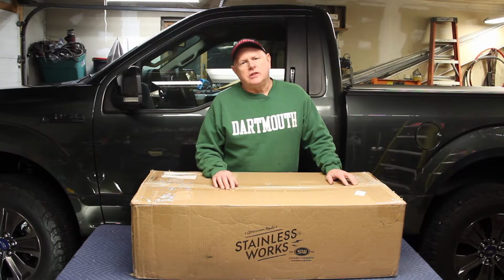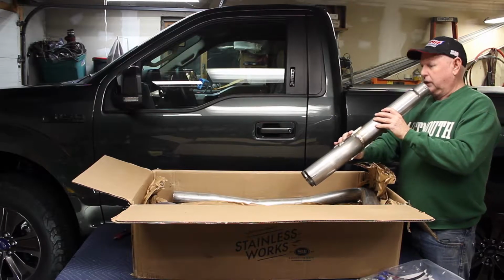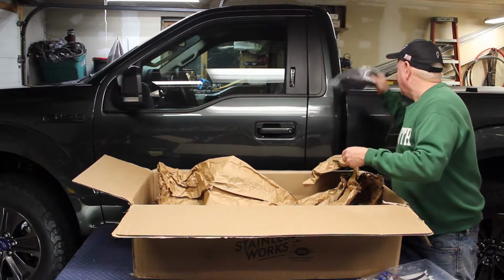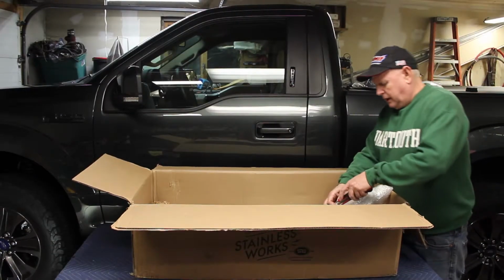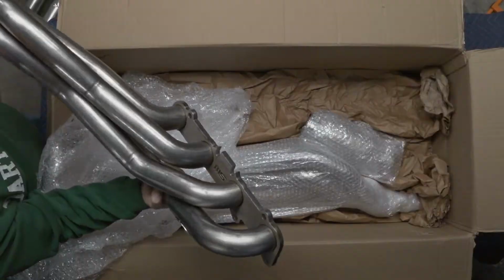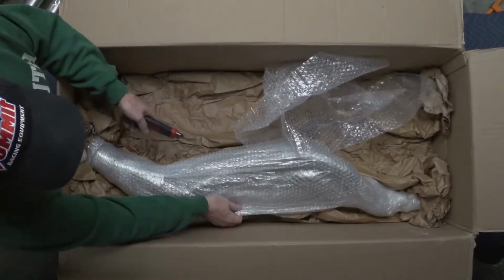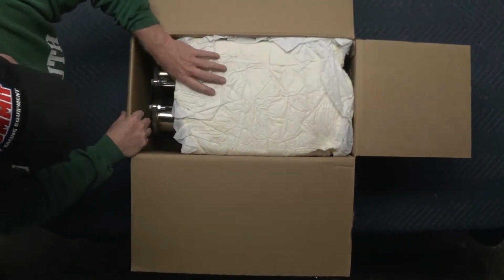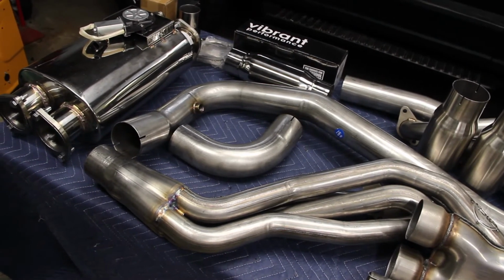I’m already exhausted for 2019!!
Unboxing of new headers and active muffler.